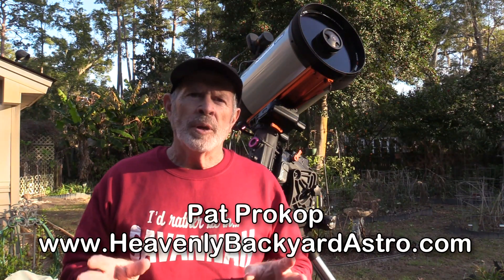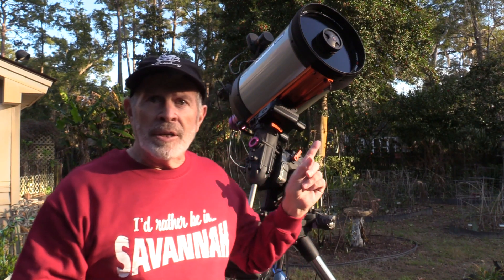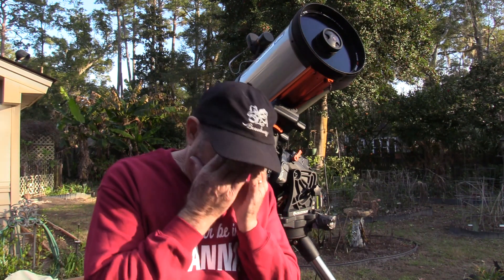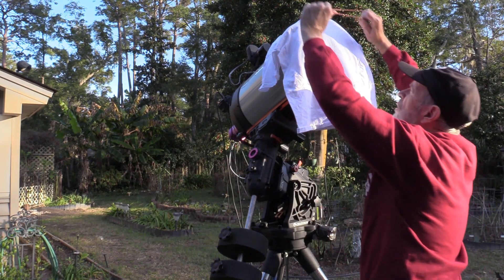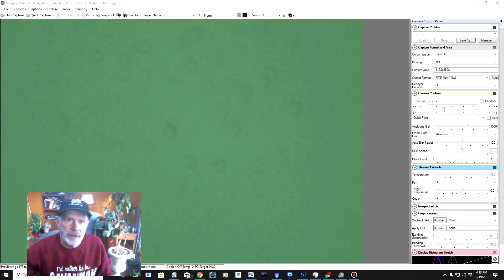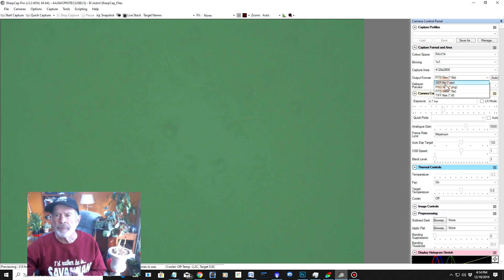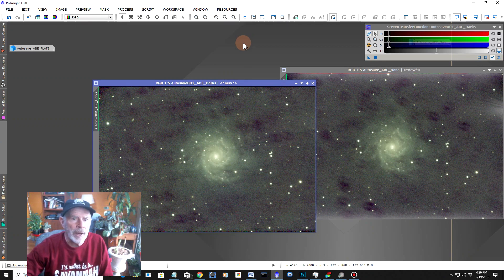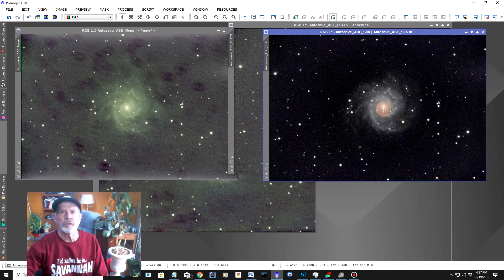Heavenly Backyard Astro ... Taking Flats ... Dec 19, 2019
Flat calibration frames can save your imagery ... they are that important.  See the difference with a 2-hour image without flat calibration frames versus the same image with flat frames used in 'stacking'.  In this video, I show how I take 'Flats'.

The Image:
Messier 74 (also known as NGC 628 and the Phantom Galaxy)
I took this image Wednesday night using the large 11" Celestron EdgeHD telescope in its native form (f/10).  The exposure time was 2hr 20min.  The sky was exceptionally clear with no lunar interference.

This is a spiral galaxy in the constellation Pisces. It is at a distance of about 32 million light-years away from Earth. It contains about 100 billion stars, about half the size of our own Milky Way Galaxy of 250 billion stars.  This galaxy is not an easy object to observe for amateur astronomers because it has a low surface brightness and requires exceptionally clear, dark skies, hence the name "Phantom".

The Techy Stuff ... For those who want to know ...
Telescope: Celestron 11" Edge HD at f/10
Camera: Altair Hypercam 294c Pro TEC
Filter: Baader UV/IR Light Pollution Suppression
Camera Settings: 120 seconds at gain of 5,000 ... Black Level: 25
Sensor temp: 14°F (-10°C)
Capture Software: SharpCap Pro v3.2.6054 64 bit
Mount: Celestron CGX
Mount Control: Celestron PWI v2.2.3
Subframes: 70
Calibration Frames: Darks, Flats, & Bias ... 30ea
Guide Scope: Orion StarShoot AutoGuider Pro & 60mm Scope
Guiding Software: PHD 2
Polar Alignment: QHY Pole Master
Stacking: Deep Sky Staker v4.2.2 64 bit
Post Procession: PixInsight & PhotoShop CC
Bortle Light Pollution zone: 4.5
Seeing Conditions: 10 (out of 10)
Temperature: 37°F (2.8°C)
Location: My Heavenly Garden Backyard, Savannah, GA